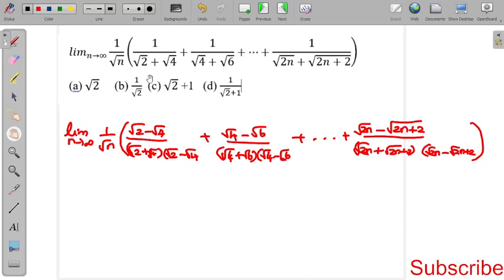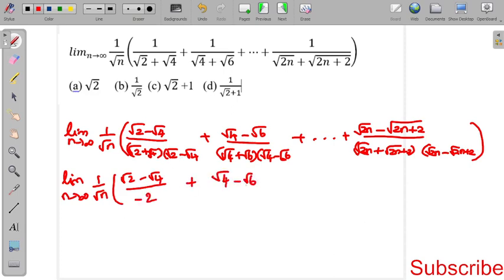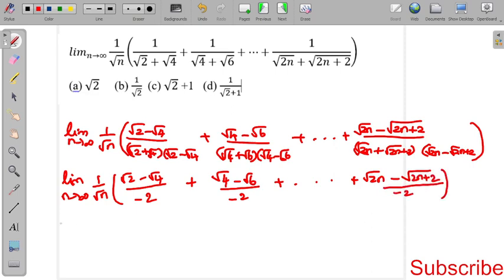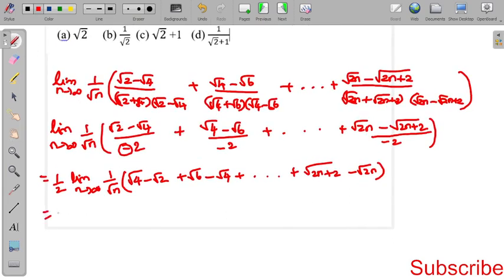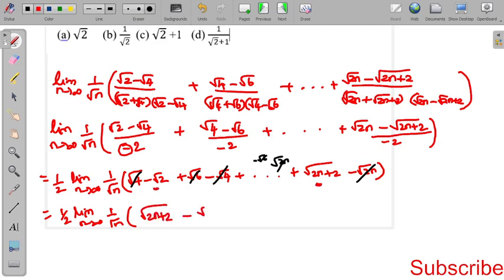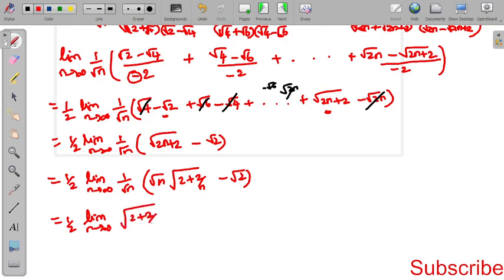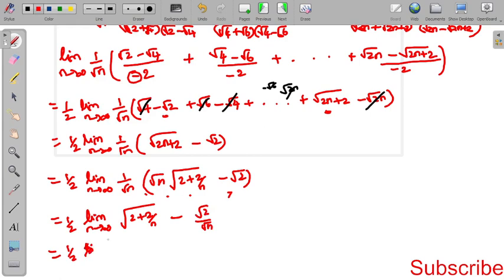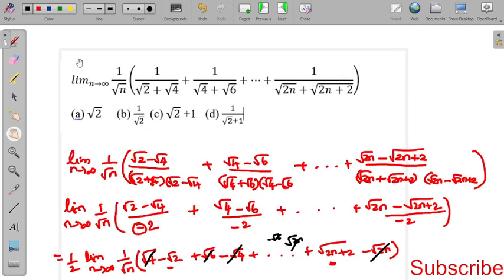CSIR-NET /SET Maths-Real Analysis-3 continuation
Please check playlist for more questions